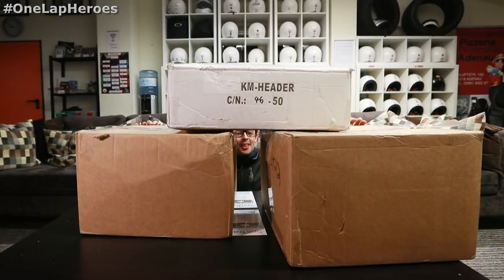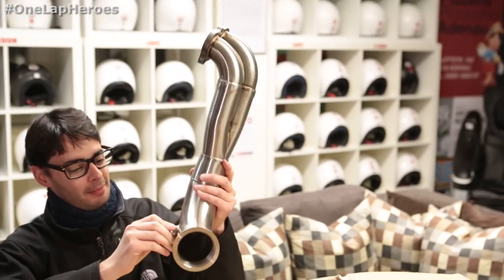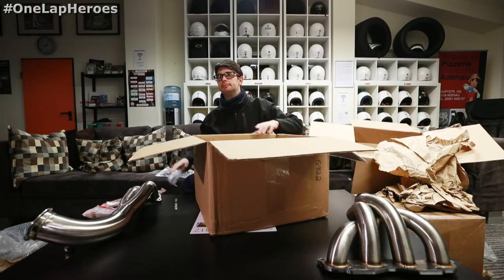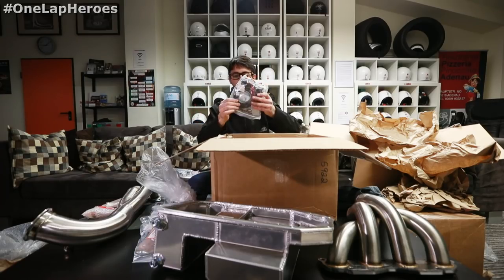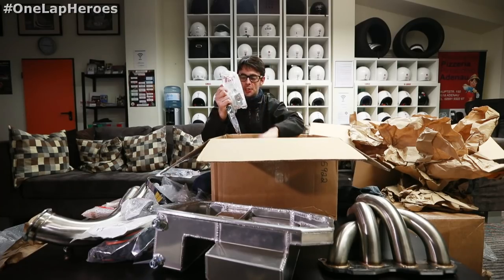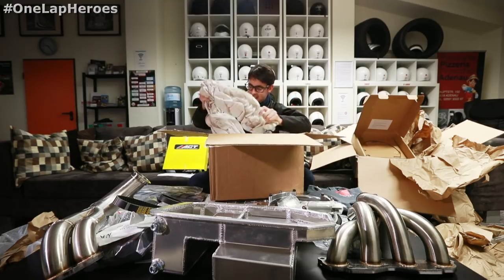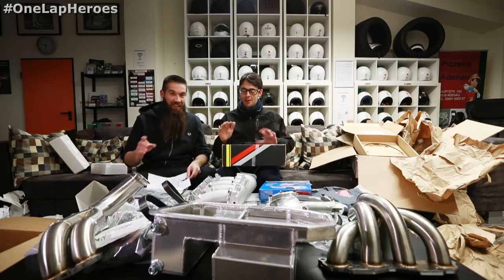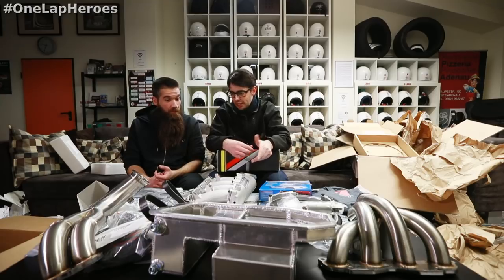Unboxing The KMiata Swap kit! // KMiata Build - Part 1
Serxio if finally getting ready to... 'rip some TEC'!